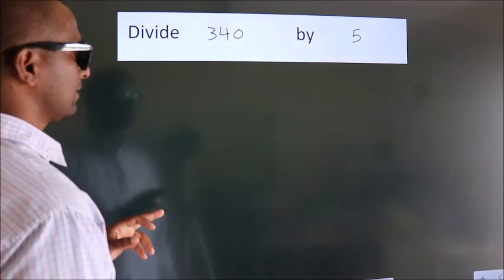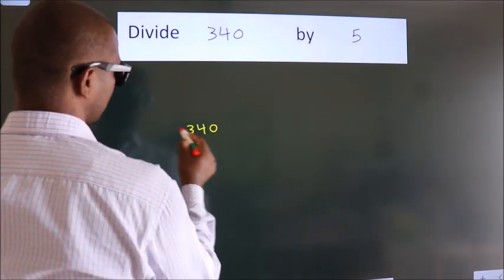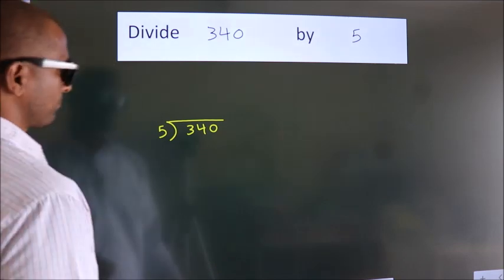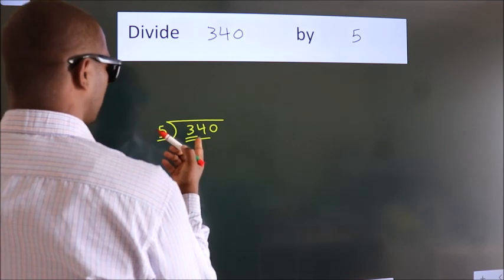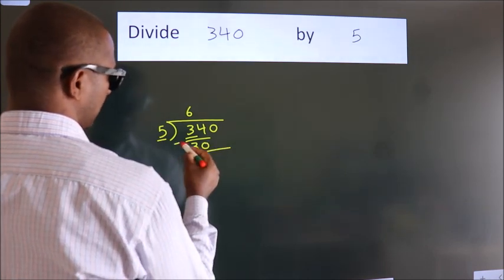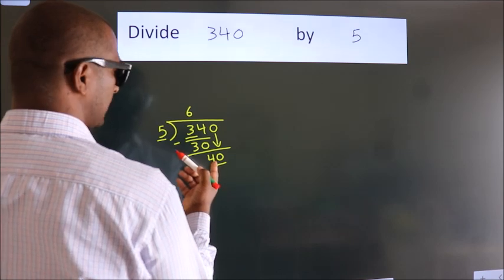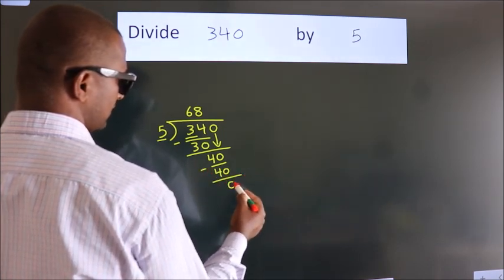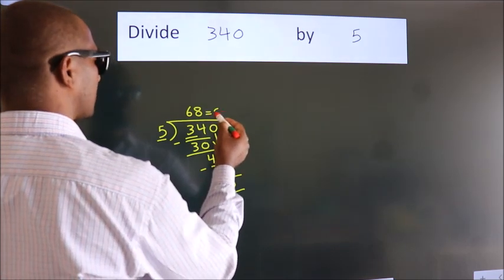Divide 340 by 5 Divide completely